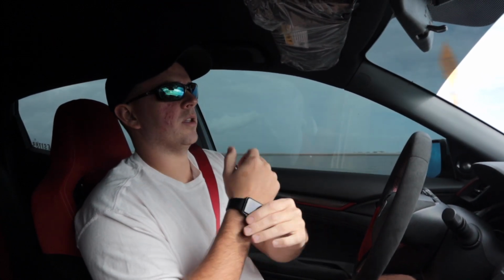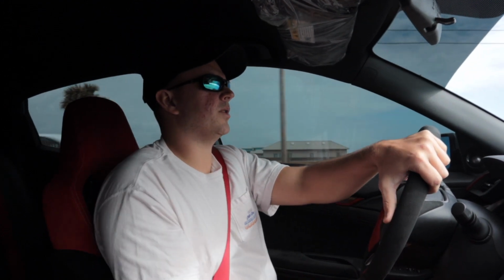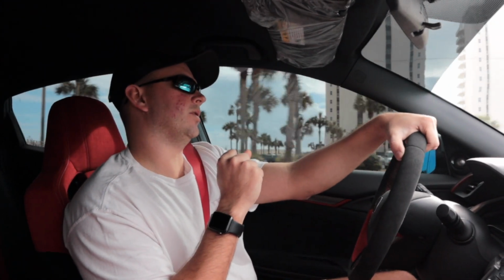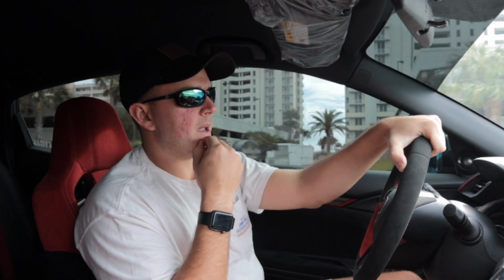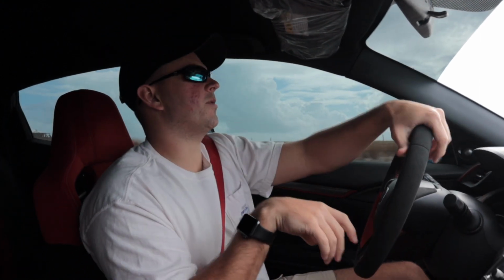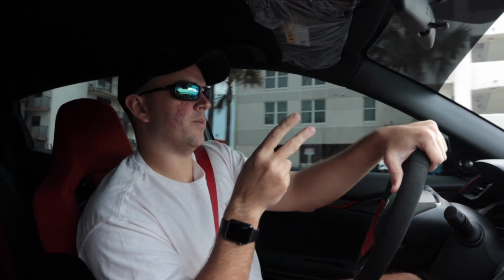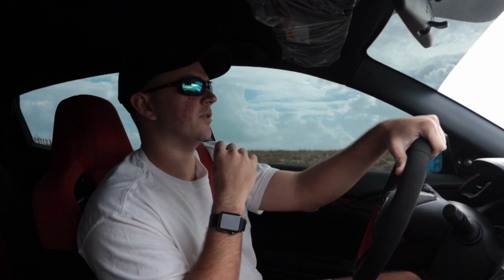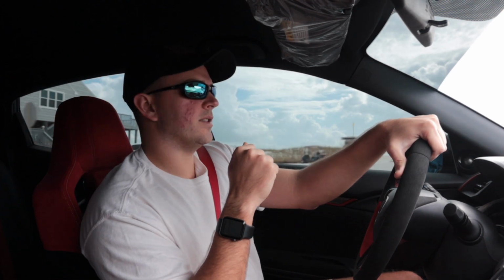WHAT'S NEXT FOR MY CIVIC TYPE R...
Acuity Short Shifter
Acuity Bushings
Acuity Oil Cap
Acuity Shift Knob
K-Tuner V2
K-Tuner V1
Trim Tools
Trim Tool Piks

Lighting:
T10 (Interior) Bulbs
T15 (Reverse) Bulbs